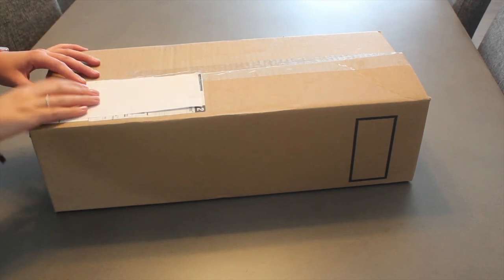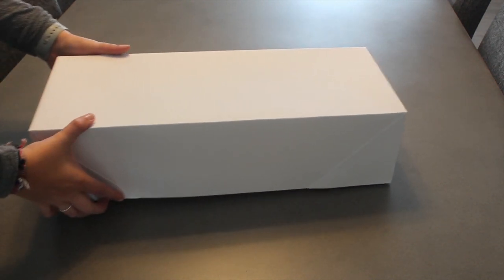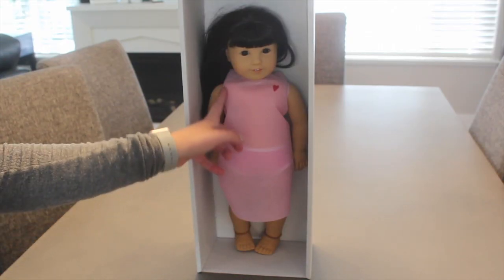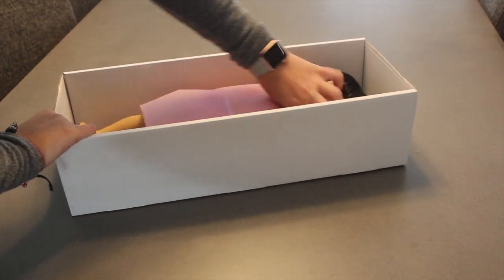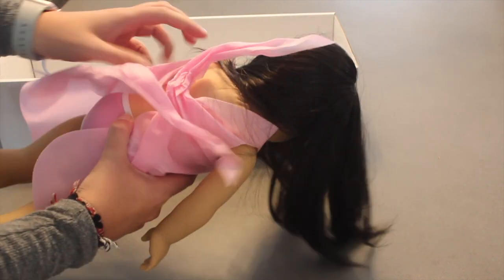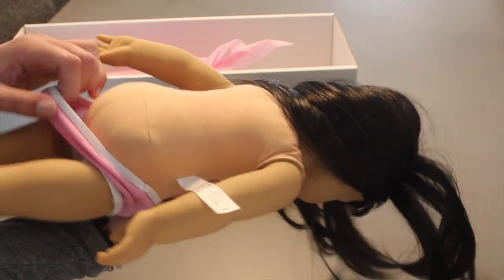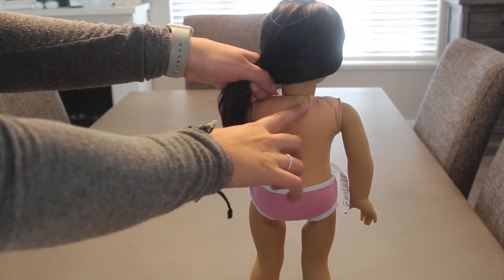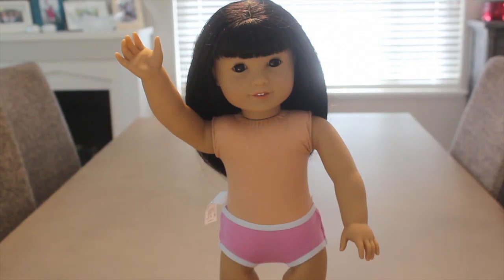American Girl visits Doll Hospital I Goodbye Permapanties👋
I wanted to share my experience when I sent Kayde to the AG doll hospital for FREE for a permapatnie free body exchange. Have you sent a doll in for a body exchange?